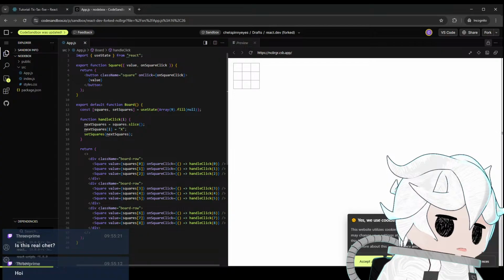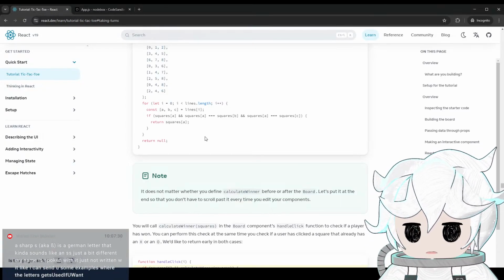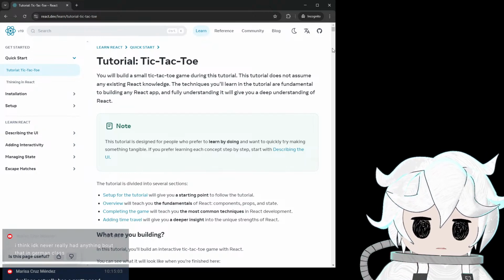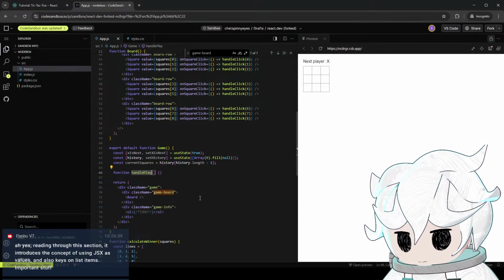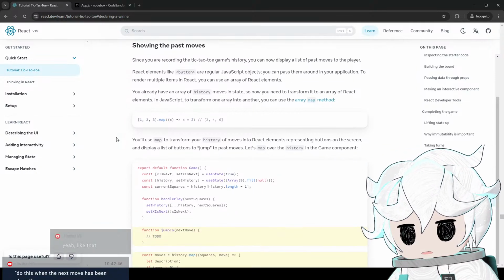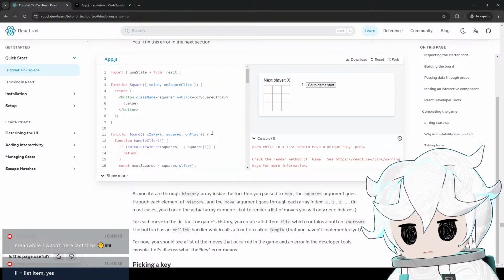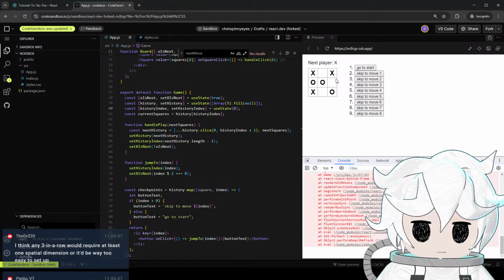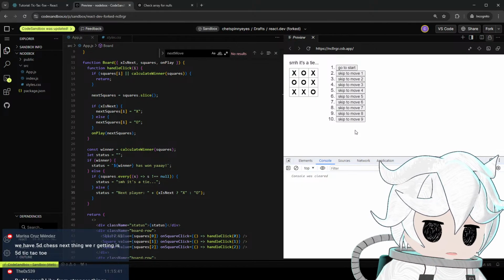Learning React since my job uses it and idk how it works (day 2)